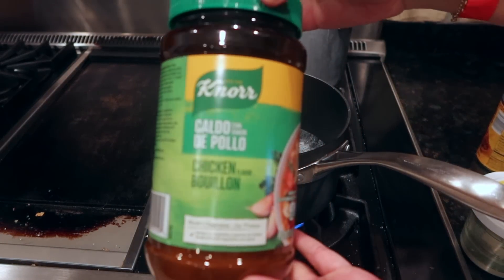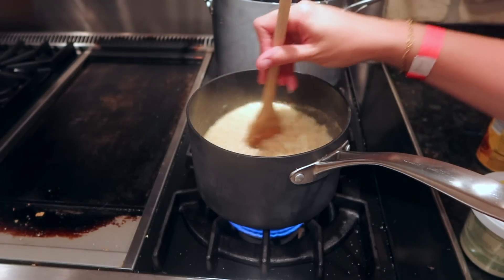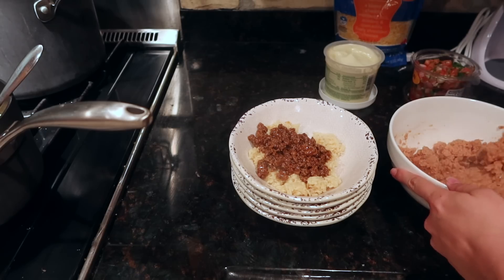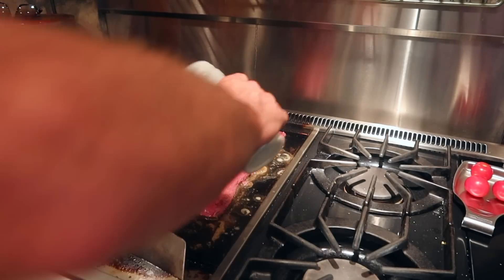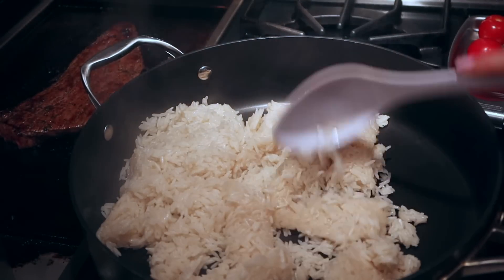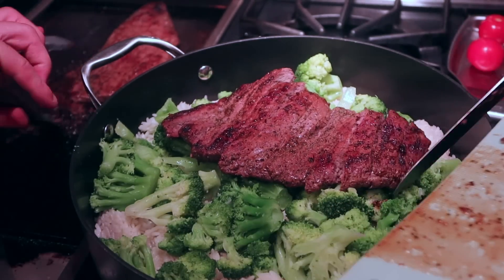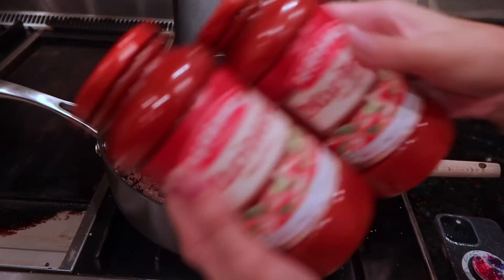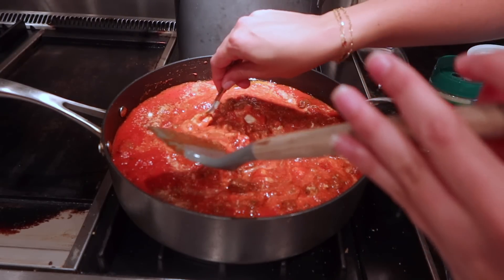HEALTHY MEALS ON A BUDGET | FAST & EASY 10 MINUTE LOW CARB MEALS FOR THE FAMILY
Hey guys! In today’s video I am sharing with you 3 super easy and quick low carb meals that my family loves! I hope you enjoy and can recreate yourselves. Most of my ingredients were from Aldi or Walmart! Video details down below!

Veggie chopper
Ground beef pounder

*make sure to turn your phone sideways to see the cart to checkout*

MAKE SURE TO CHECK YOUR SPAM FOLDER!

LASGNA BOWLS
2 pounds of ground beef
2-24 ounce jars of marinara sauce
1/4 a cup of Parmesan
Half a cup of plain Greek yogurt
Half a cup of mozzarella cheese
1 pound of penne pasta
cook the ground beef and season with italitan seasoning. add in marinara sauce to the skillet. begin boiling the pasta in a separate pot (drain when done). add the cooked pasta in the skillet with the meat sauce, stir in the parmesan yogurt and mozzarella cheese and enjoy.

BEEF & BROCCOLI BOWLS
Two bags of frozen broccoli
2 cups of cooked jasmine rice
One jar of teriyaki sauce
One sirloin steak cooked in cut or you can use beef cubes
cook your steak on a skillet and season with salt and pepper according to your liking. cook the broccoli in the microwave and your rice (however you like). combine in a skillet with teriyaki sauce and enjoy

ENCHILADA BOWLS
2 pounds of ground beef
Taco seasoning
2 cups of instant rice, or regular rice (3 tbs boullion powder)
One jar of red enchilada sauce
Shredded cheese
Pico de gallo
Green sauce
refried beans
cook the ground beef in the skillet until done. season with taco seasoning. cook your rice separately and season with boullion powder while boiling. add in enchilada sauce to meat and stir. layer your bowl: rice, meat, beans, pico, cheese, sauce and enjoy!